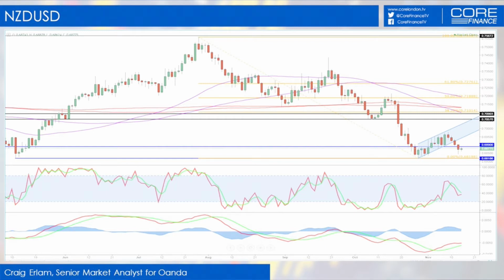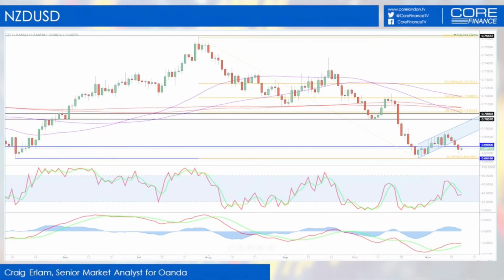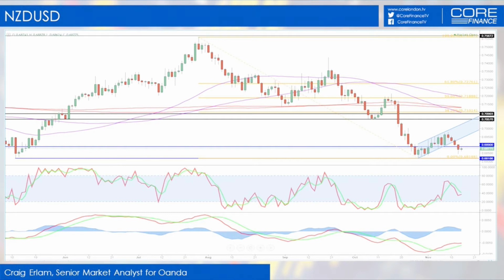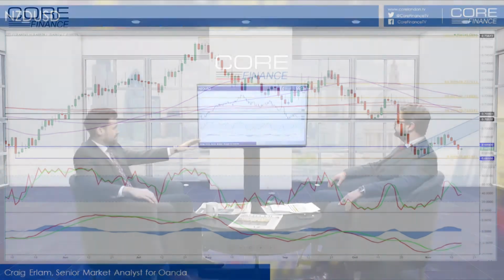NZDUSD despite a sell off, momentum indicators tell us otherwise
Craig Erlam, Senior Market Analyst at Oanda speaks to Matt Brown about the NZDUSD and how the Kiwi Dollar has been in a downtrend and notes the completion of the head and shoulders pattern an indication that the pair could still move lower. Recent profit taking and consolidation show a continuation pattern. A break of the flag. However, Erlam highlights the momentum indicators are not yet showing a new low and are far from showing new lows. If a low is touched, then this will show confirmation and indicate the momentum is behind the bearish move. If new lows aren't reached, there could be upside to the pair. Finally, this could well be the formation of a double bottom forming.